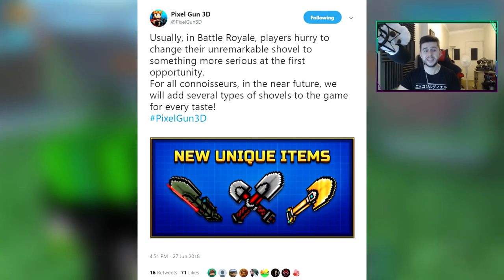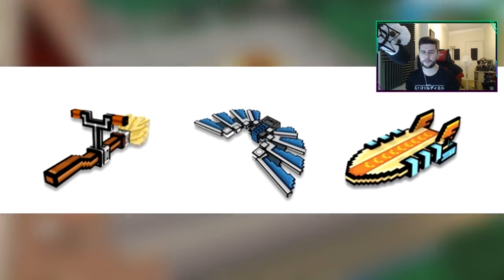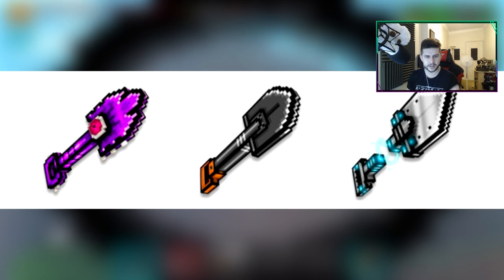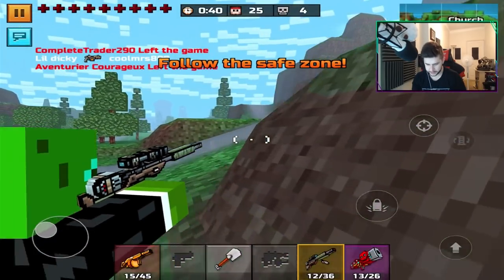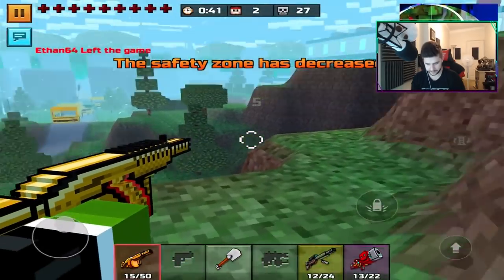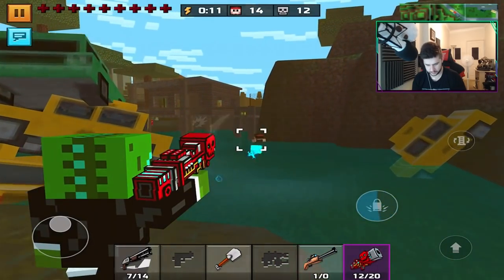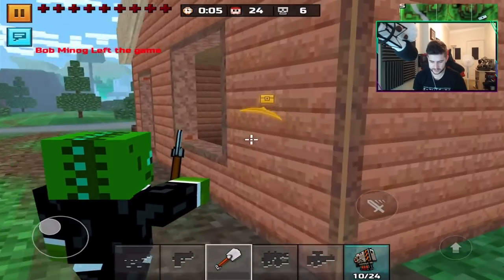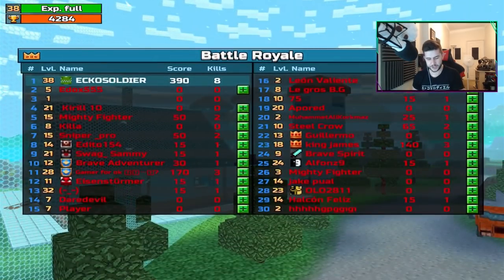NEW UPDATE! NEW GLIDERS, SHOVELS & CAPS BATTLE ROYALE | Pixel Gun 3D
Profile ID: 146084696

Welcome everyone to an exclusive preview of the NEW Pixel Gun 3D Battle Royale Update 2! This game-mode has been amazing so far and Pixel Gun 3D kindly gave me early access preview to the NEW Update coming very soon!

- ECKOSOLDIER
- LIVERPOOL
- L23 0XQ